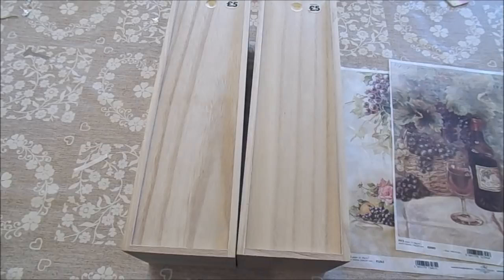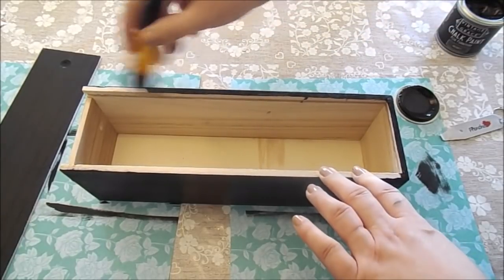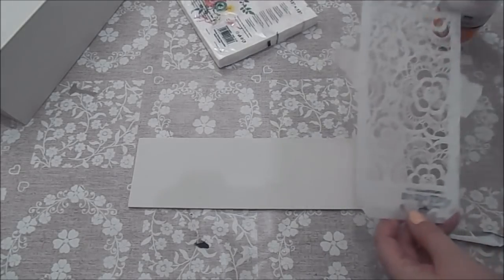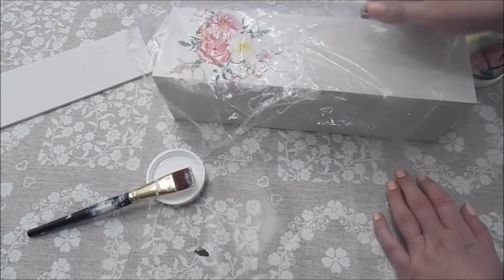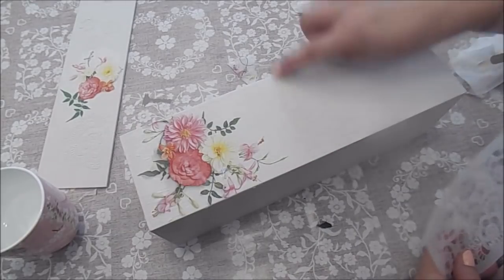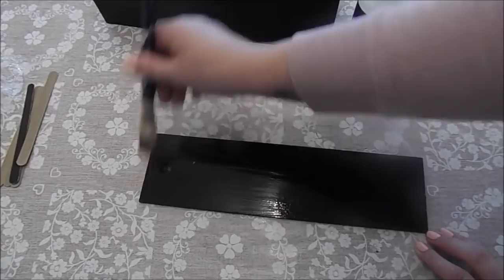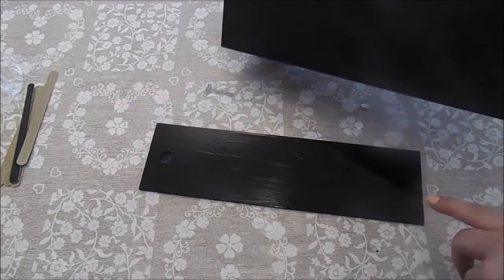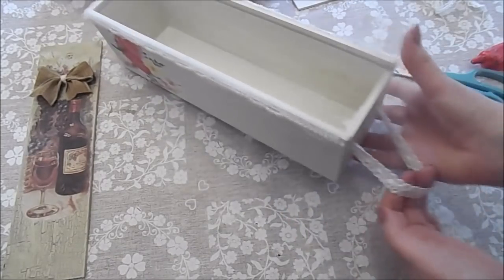Decorated Wine Boxes - 2 Designs - Ideal Gifts - DIY - Easy Tutorial - Christmas Gift Idea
These would make fantastic Christmas present ideas.

The blank boxes came from The works - £5 each

Paint -
Vintage with Grace
Fairy Chic emporium

Tim Holtz Lace Stencil

Modelling Paste

Pallet Knife